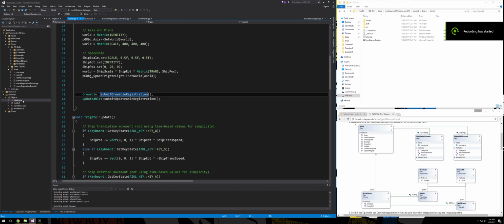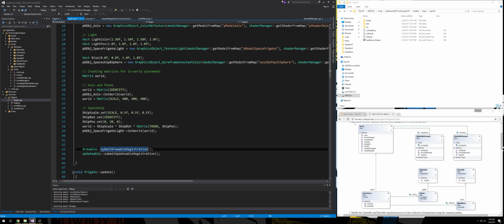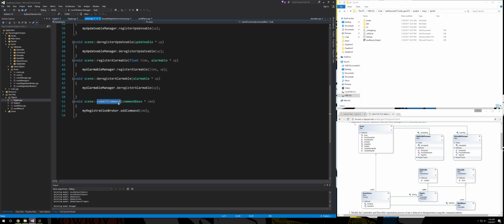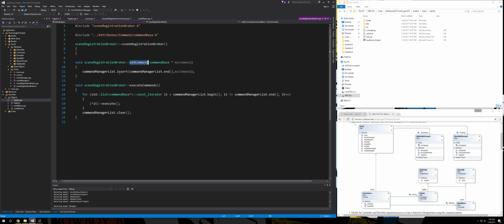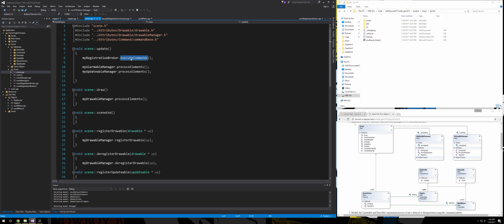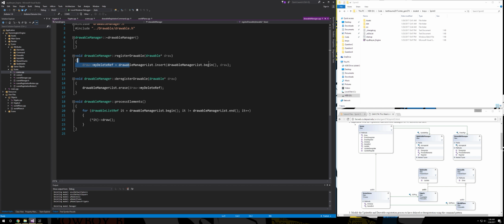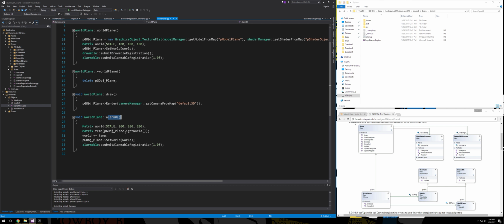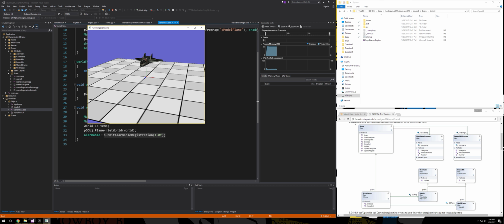GAM 374 Sprint 3